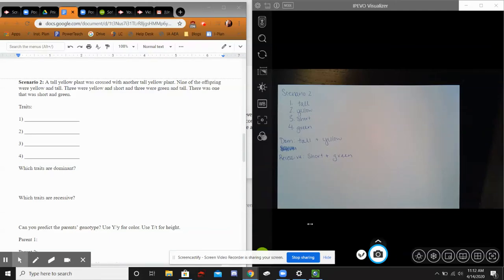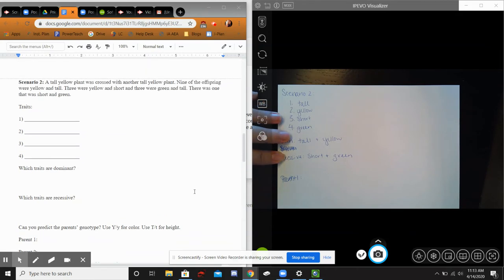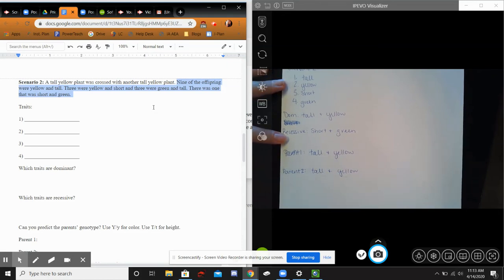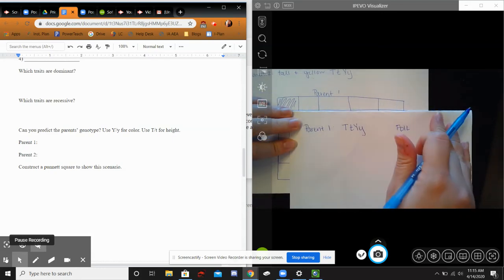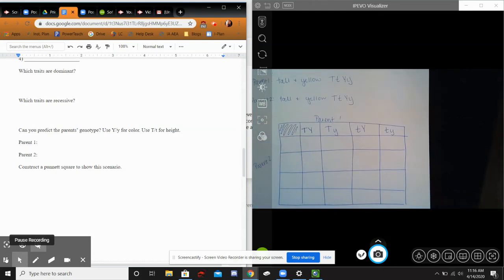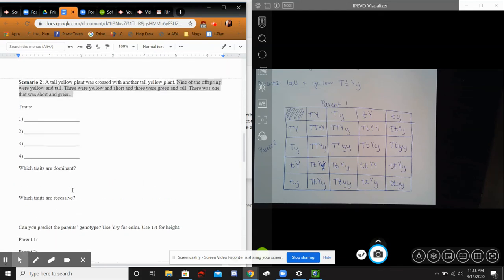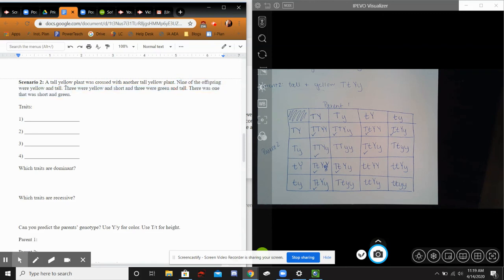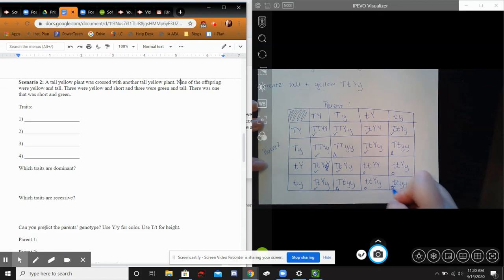Untitled: Apr 14, 2020 11:20 AM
Dihybrid Punnett square scenario 2